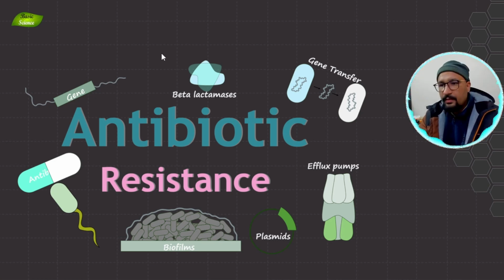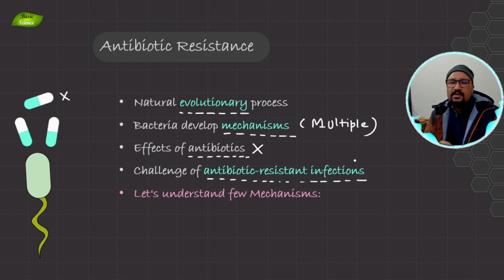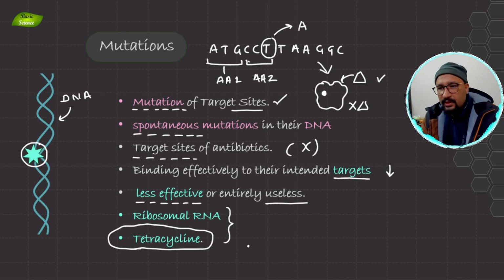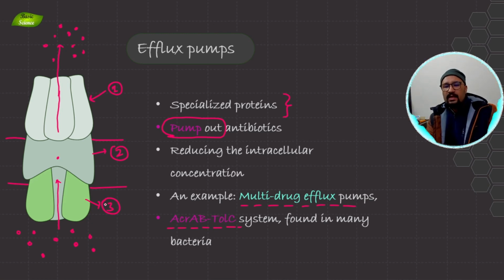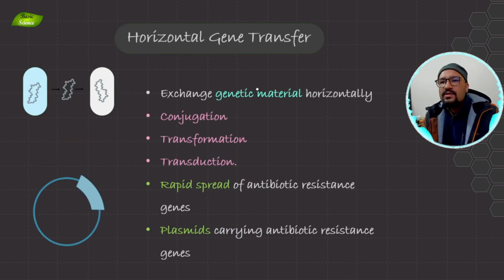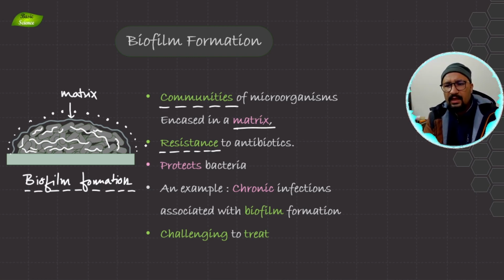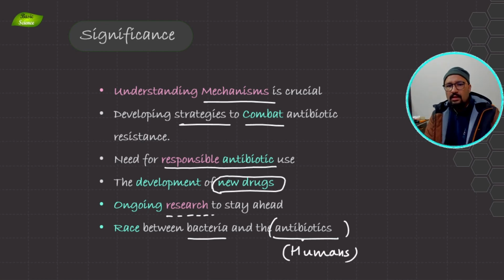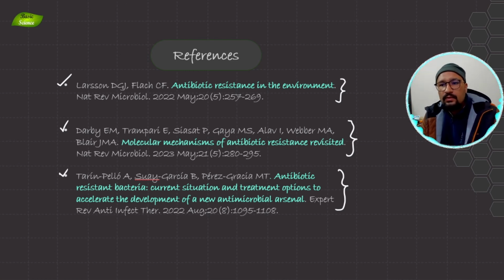Antibiotic Resistance Mechanisms: Full Lecture on How Bacteria Resist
Antibiotic resistance mechanisms in one full lecture: target mutation, enzymes, efflux pumps, permeability, horizontal gene transfer and biofilms, plus how we fight back.

Antibiotic resistance is a natural evolutionary response, accelerated by misuse, and it threatens our ability to treat infections. This lecture explains each mechanism with diagrams: mutation of target sites (for example ribosomal targets of tetracycline), enzymatic inactivation by beta-lactamases and the use of beta-lactamase inhibitors, multidrug efflux pumps, reduced permeability of the Gram-negative outer membrane, horizontal gene transfer of resistance genes on plasmids, and biofilms in chronic and implant infections. It closes with responsible use, new drugs and phage therapy.

⏱️ Chapters
00:00 Introduction
00:45 Why antibiotic resistance matters
03:44 A natural evolutionary process
04:24 The challenge of resistant infections
05:28 Mechanism 1: target-site mutation
08:39 Mechanism 2: enzymatic inactivation
09:17 Beta-lactamases
10:53 Mechanism 3: efflux pumps
13:38 Mechanism 4: reduced permeability
15:23 Mechanism 5: horizontal gene transfer
17:23 Mechanism 6: biofilm formation
20:54 Responsible antibiotic use
21:39 Developing new drugs
23:08 Phage therapy & other alternatives
24:45 Key review articles

• Why resistance is a natural evolutionary process and how misuse speeds it up
• How target-site mutations stop antibiotics from binding
• How beta-lactamases destroy beta-lactam antibiotics, and how inhibitors help
• How efflux pumps and outer-membrane changes keep antibiotics out
• How plasmids spread resistance genes by horizontal gene transfer
• Why biofilms cause chronic infections and which new strategies are being explored

📖 Key terms
Beta-lactamase: a bacterial enzyme that breaks the beta-lactam ring of penicillins and cephalosporins
Efflux pump: a membrane protein complex that pumps antibiotics out of the bacterial cell
Biofilm: a community of bacteria embedded in a protective matrix that resists antibiotics

What are the main mechanisms of antibiotic resistance?
Target-site mutation, enzymatic inactivation, efflux pumps, reduced permeability, horizontal gene transfer and biofilm formation.

Why are Gram-negative bacteria harder to treat?
Their outer membrane limits antibiotic entry, and they often carry efflux pumps and beta-lactamases.

How can antibiotic resistance be reduced?
Use antibiotics only on prescription and complete the course, and support new drugs, inhibitors, phage therapy and anti-biofilm research.

BSc and MSc microbiology, biotechnology and pharmacy students, medical and nursing students, CSIR NET aspirants, and researchers working on antimicrobial resistance.